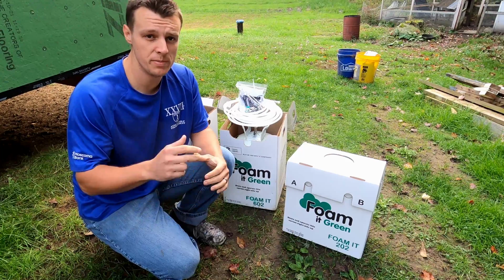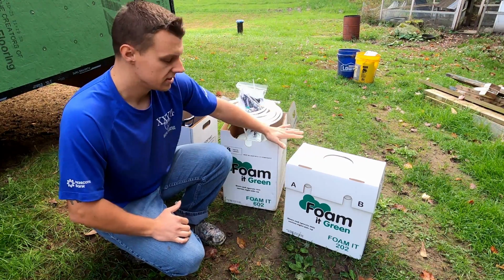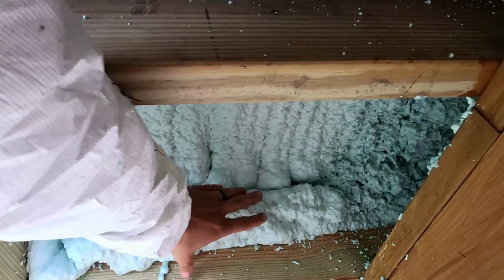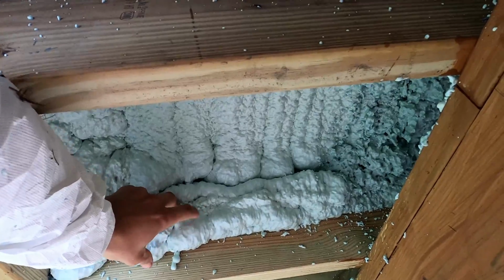Using Foam It Green Closed Cell Spray Foam on our 14x14 Home Addition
Well its getting pretty nippy in the morning here in New Hampshire so we needed to get this done! We used Foam it Green Closed Cell spray foam packs, we used a 200 ft pack and another 600 ft pack. This stuff is not cheap but definitely more affordable than buying multiple 200 packs from your local big box store. We went with this so it would be sealed since it is exposed underneath and we waited too long to call and see if we could have a spray foam company do it for us.

Overall were pretty happy with the product and process.